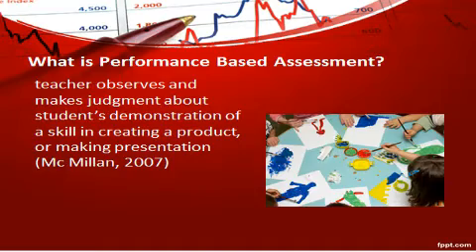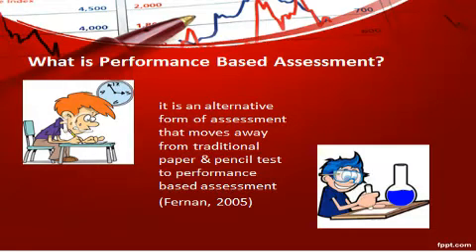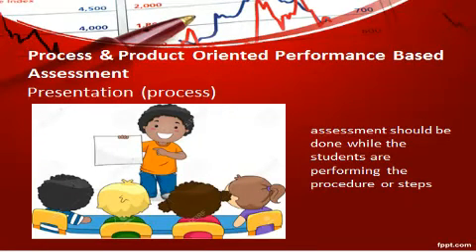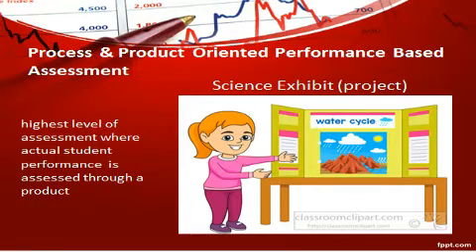performance based assessment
For classroom use only